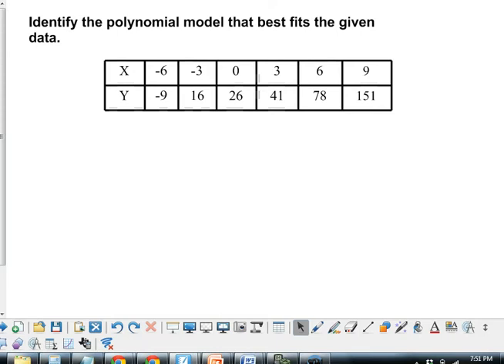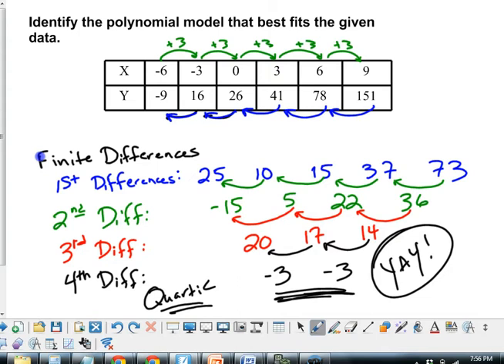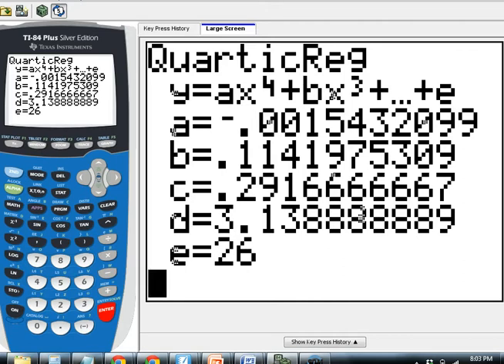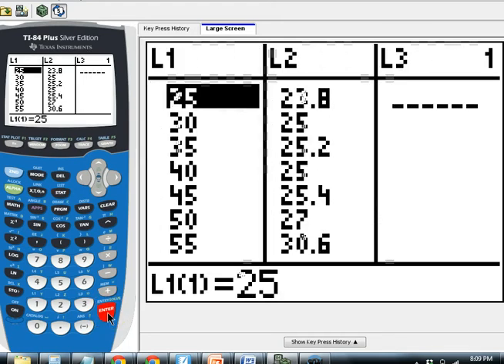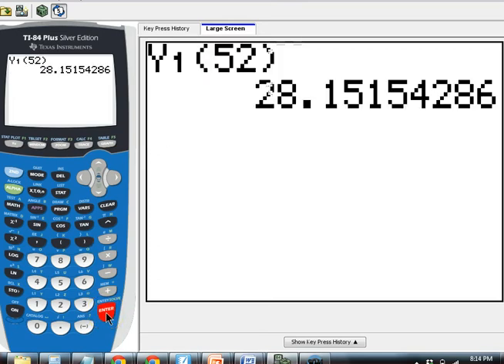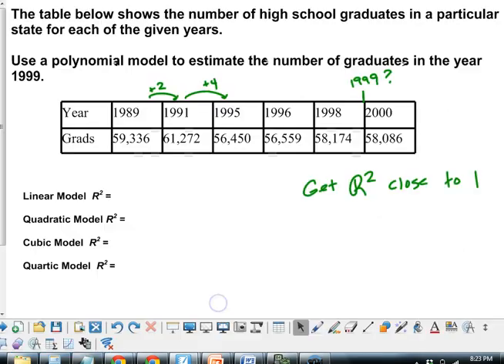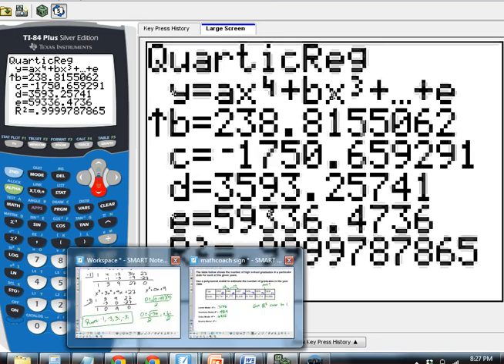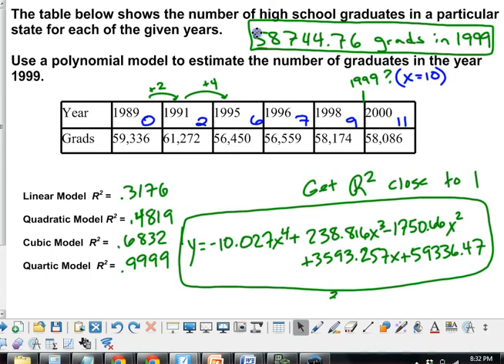The Math Coach Polynomial Regression Models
The Math Coach shows how to use the TI-84 to complete regression of polynomial models.